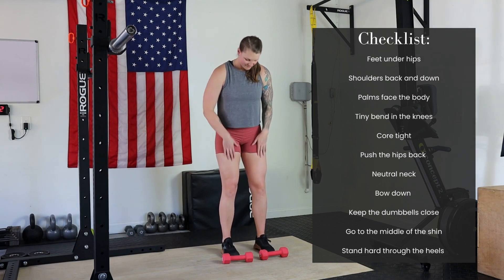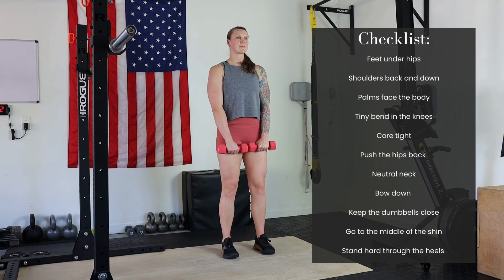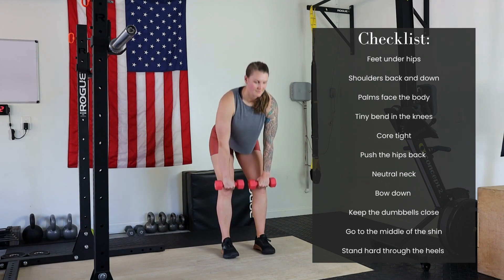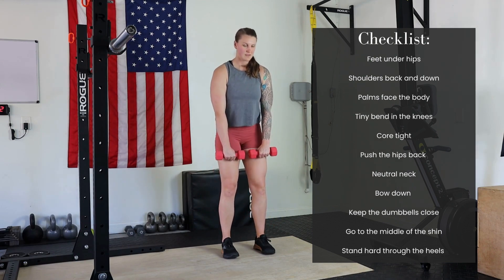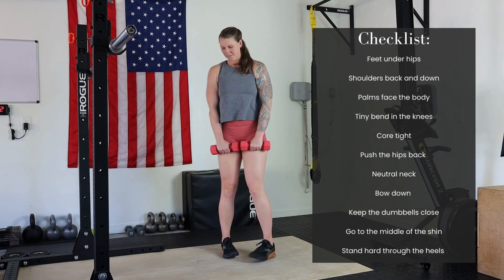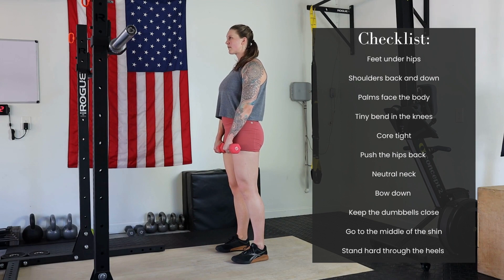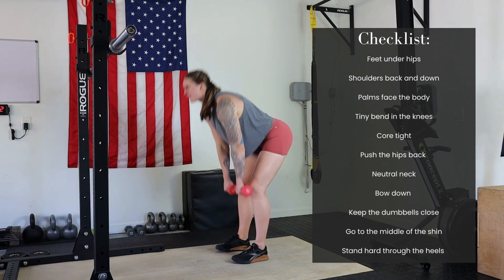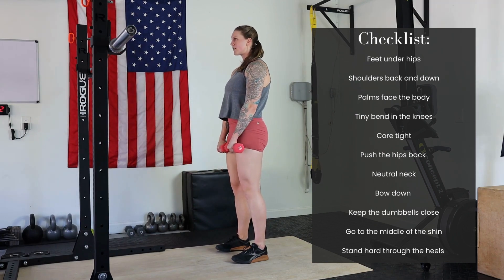Dumbbell Romanian Deadlift: with good form through certified coaching to maximize results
How to dumbbell Romanian deadlift with good form through certified coaching to maximize results. Your UpLifting coach is a personal trainer and corrective exercise specialist. Use the coaching cues and the checklist to maximize your results and lower the chance of injury by understanding the movement mechanics of the exercise.

View more UpLifting coaching videos in the HOW TO EXERCISE SERIES under playlists.